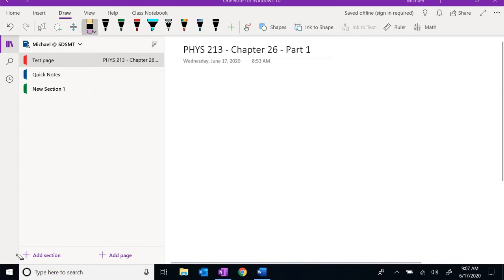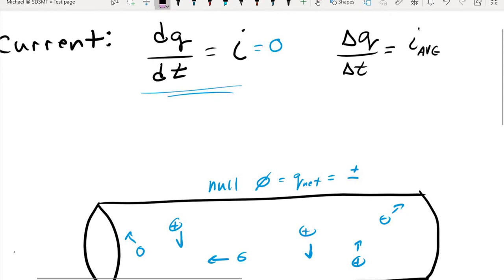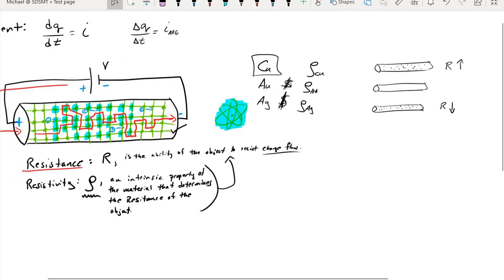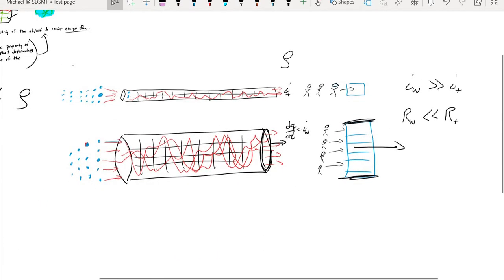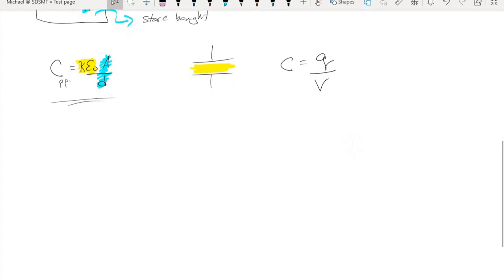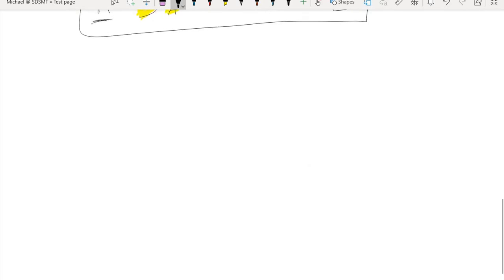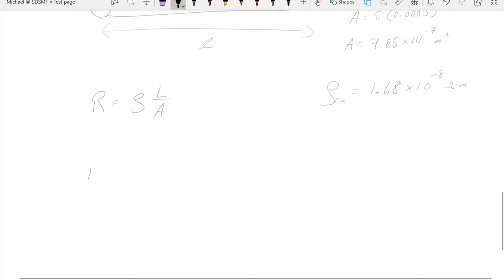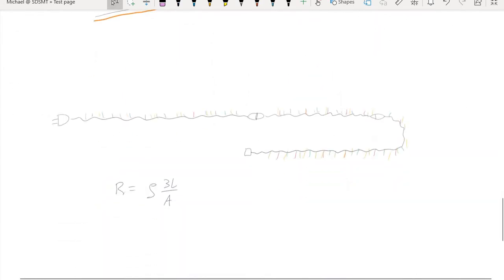PHYS 209 - Chapter 26 - Part 1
0:00 Defining electric current
4:30 Defining resistivity
18:05 Deriving the resistance of an object
42:00 Relating resistivity to conductivity
44:20 Example Problem, calculating the resistance of a copper wire
55:45 Discussion, effects of connecting resistors